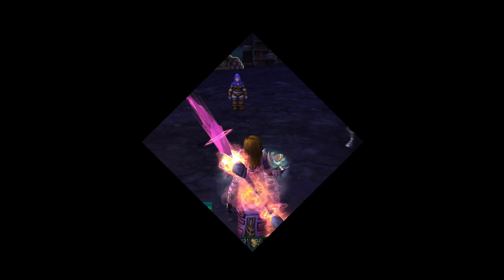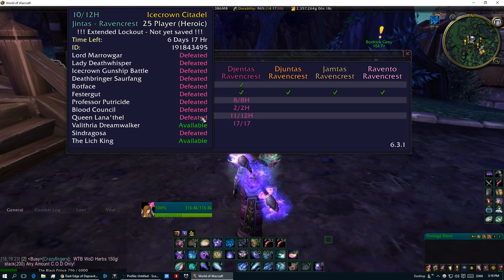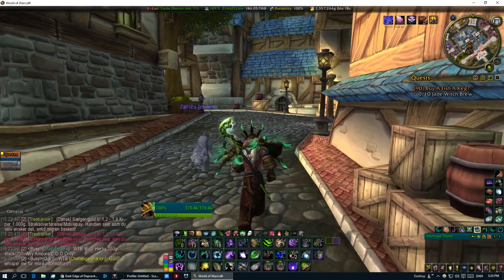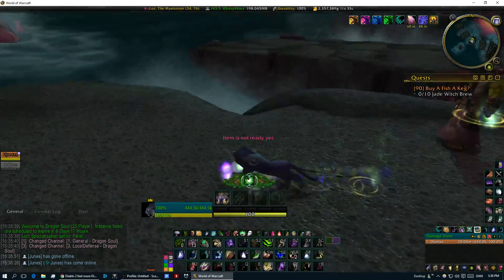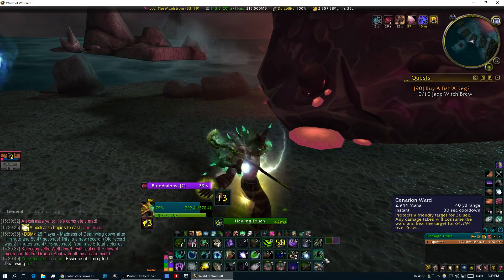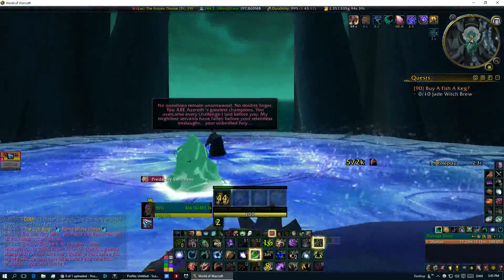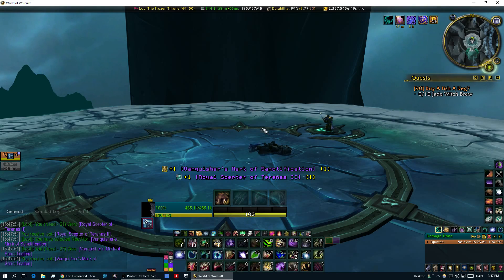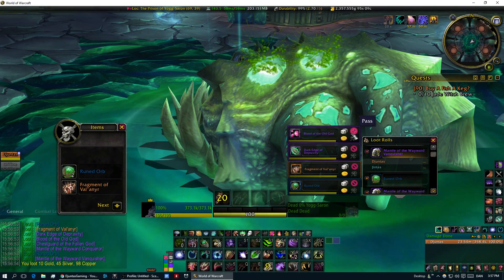WoW: Farm ALL raid-lockout mounts! Guide for raid ID's & more !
6:37 Conclave/Alakir

9:30 Deathwing

/click StaticPopup1Button1
/click DropDownList2Button2

13:58 Lich king

19:20 yogg